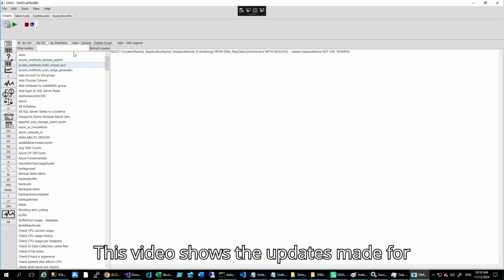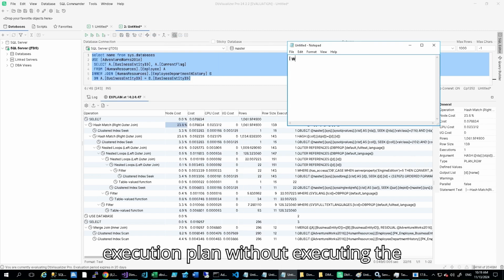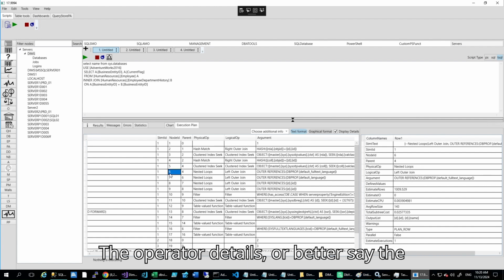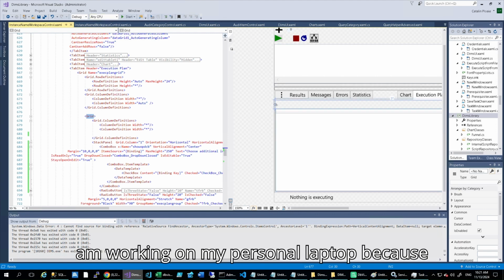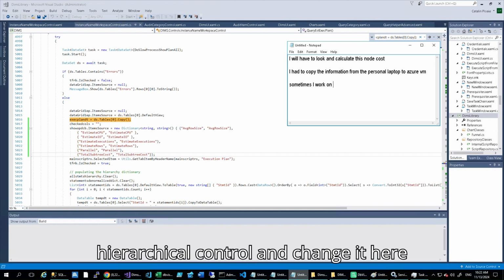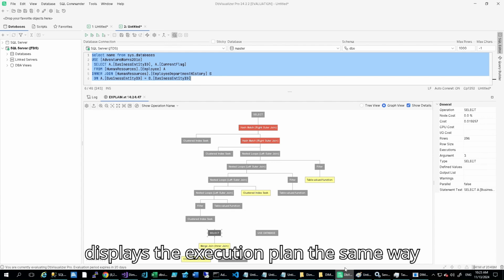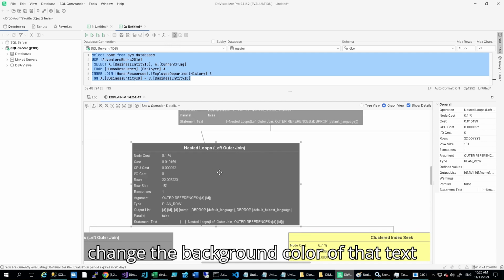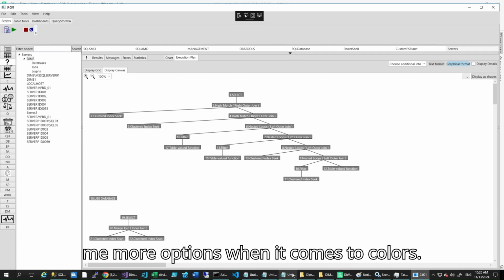Displaying execution plan hierarchicaly